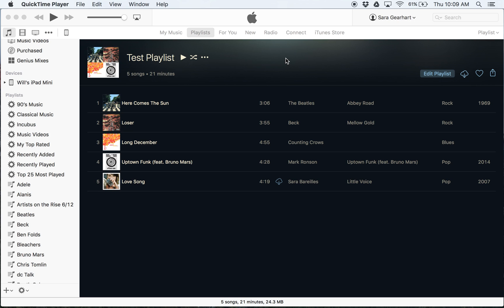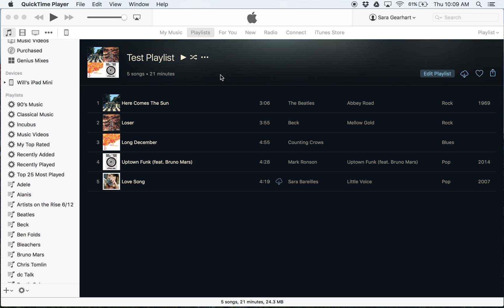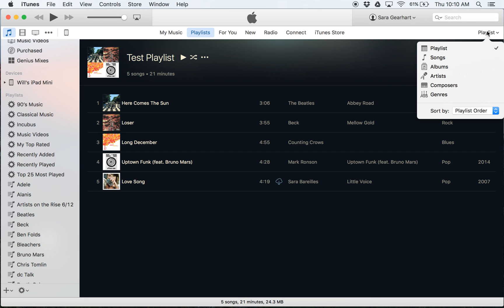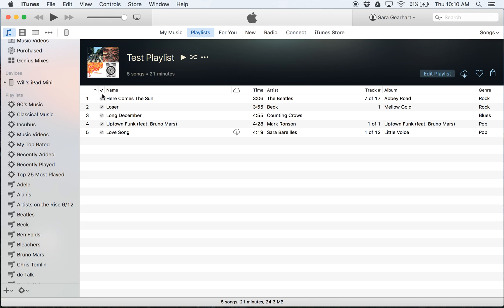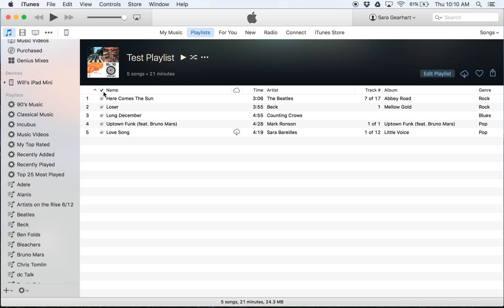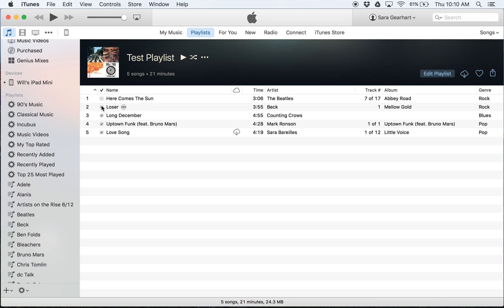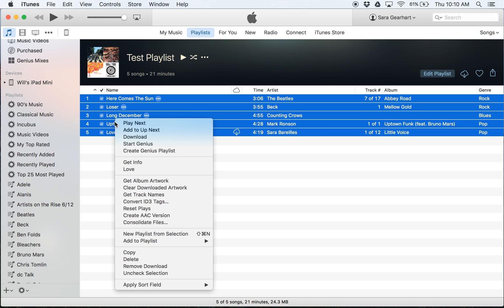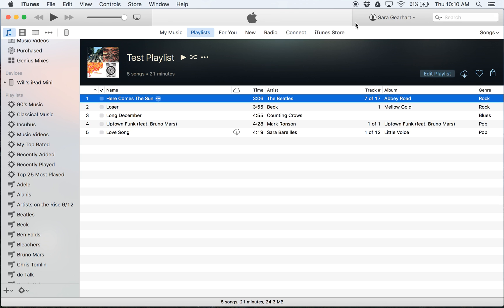How to Stop Auto-Play in iTunes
How to keep iTunes from continuing to play the next song.